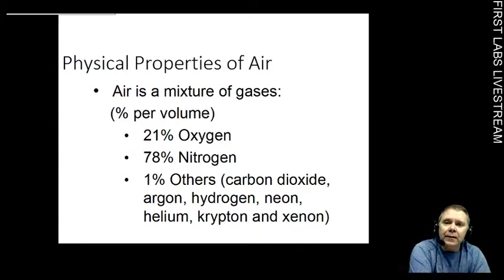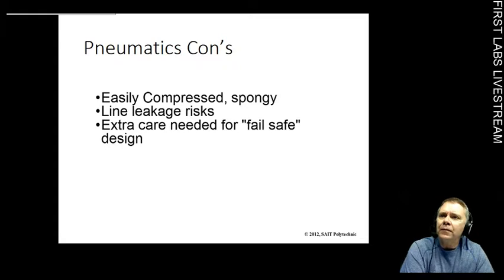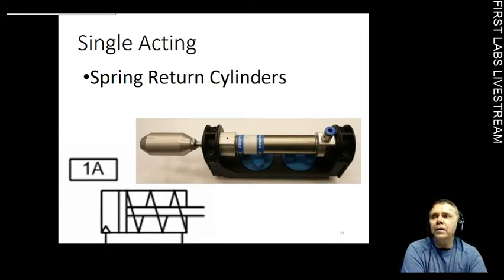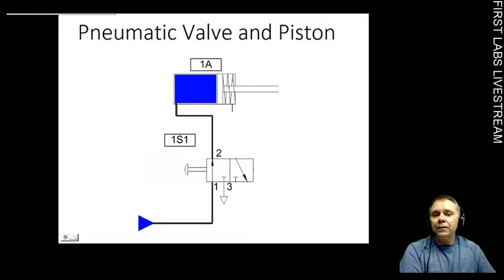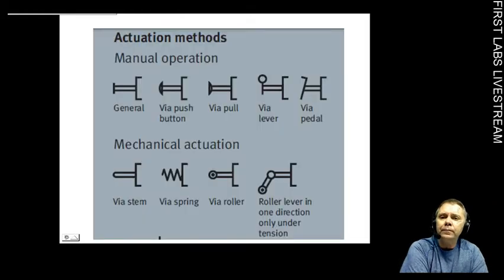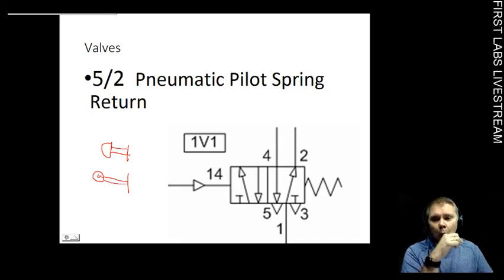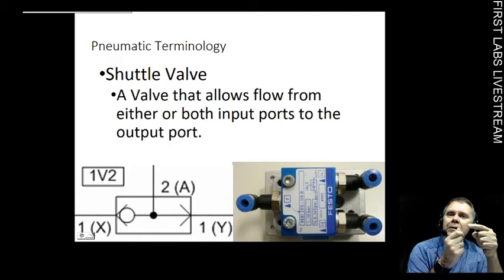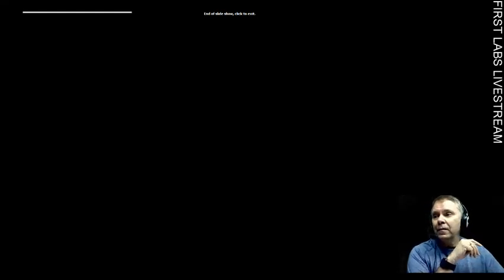FRC Introduction to Pneumatics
A short introduction to pneumatics with activities for FIRST Robotics teams

Oct 2017